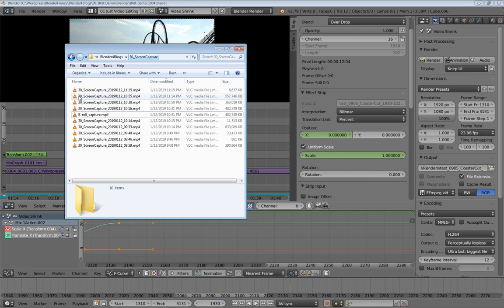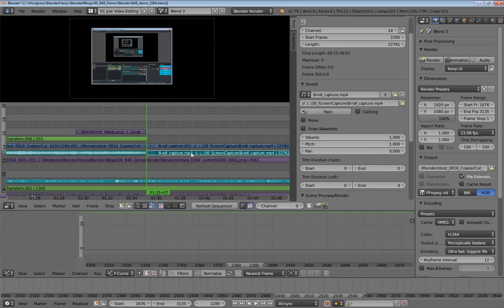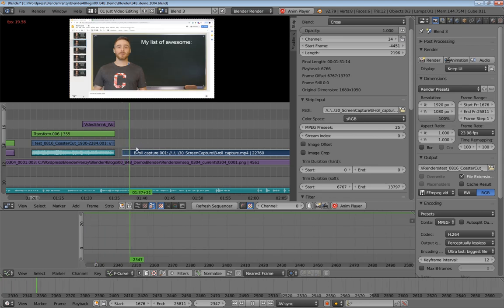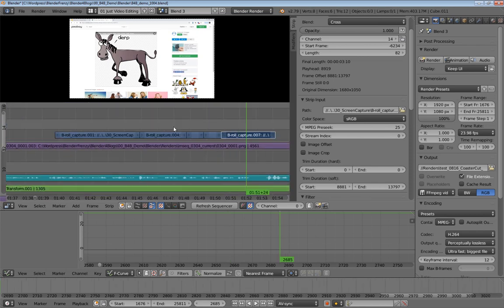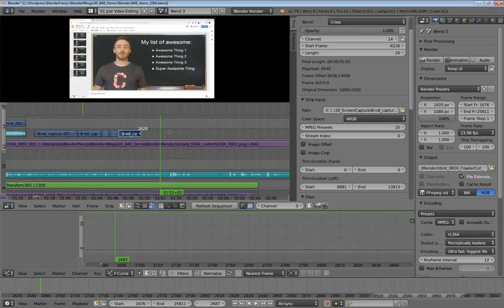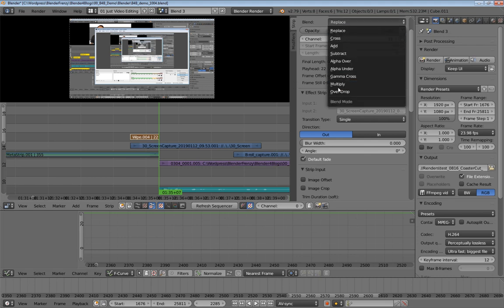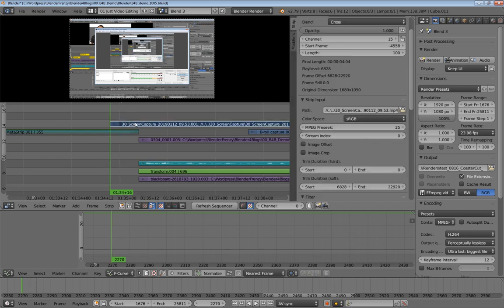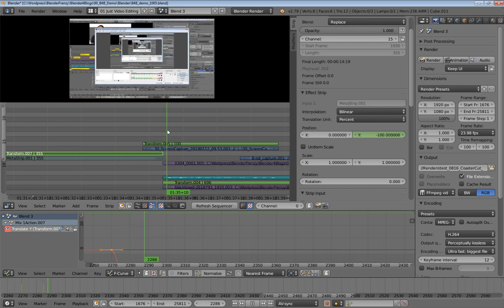31) Screen Capture 02 (Blender for Blogs | Phase 3 - Part 18)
Take your b-roll footage from your screen capture and align it with your audio in Blender's Video Sequence Editor (VSE).